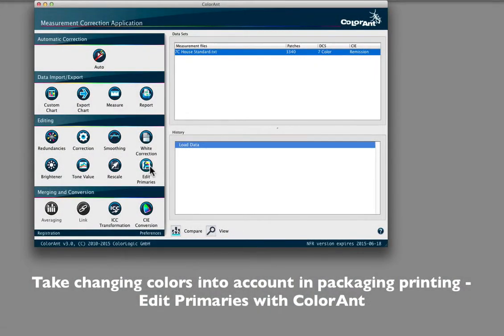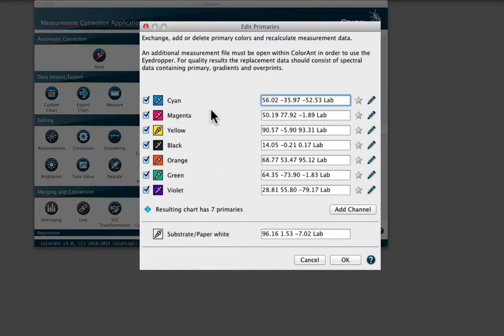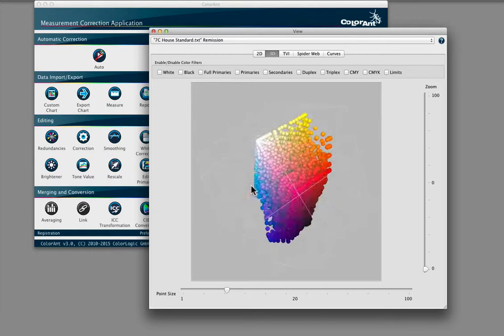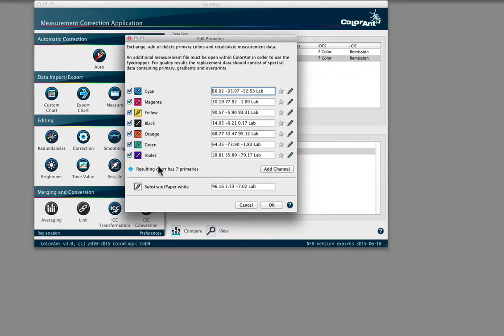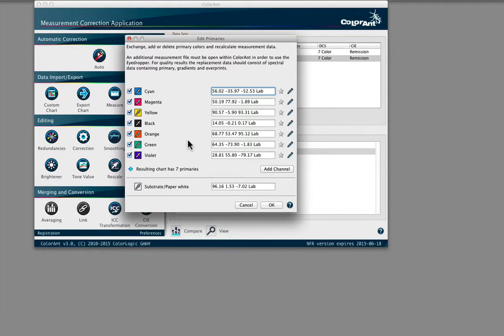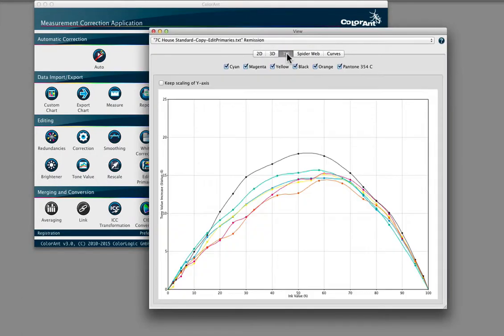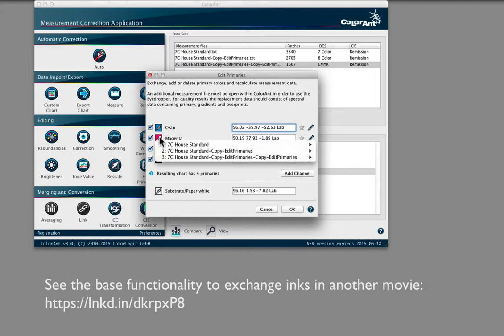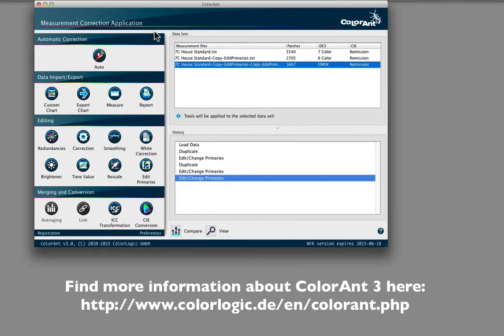Using ColorAnt’s Edit Primaries tool in packaging production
ColorLogic’s Edit Primaries tool is a great fit for extended gamut packaging printers. See how to adjust the primaries of one 7 color characterization data set to create variants of data sets for different color needs without having to print additional test charts.